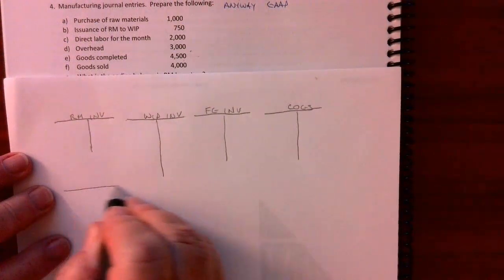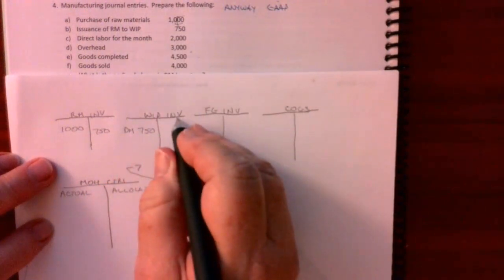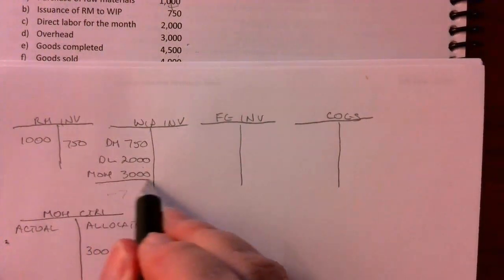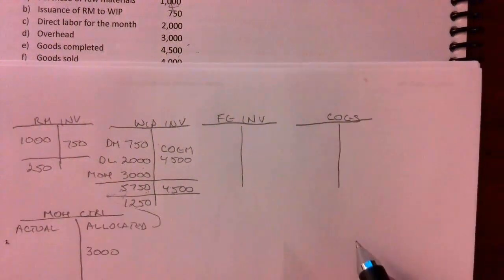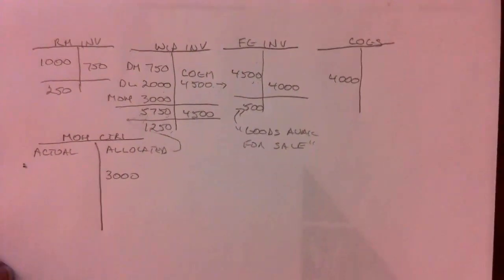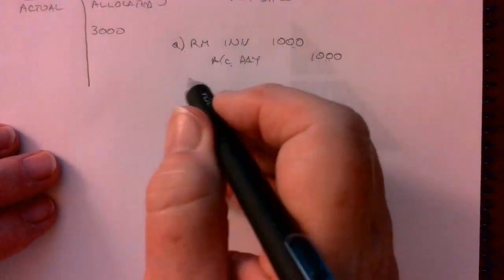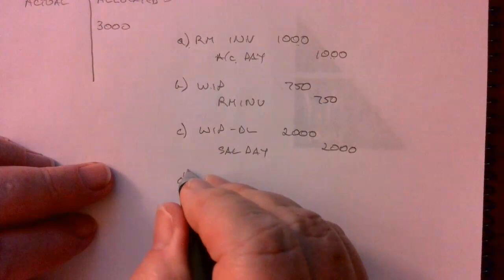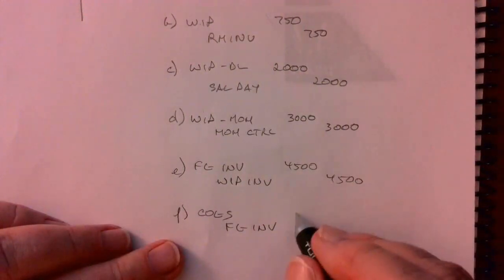3341 T accounts and JEs